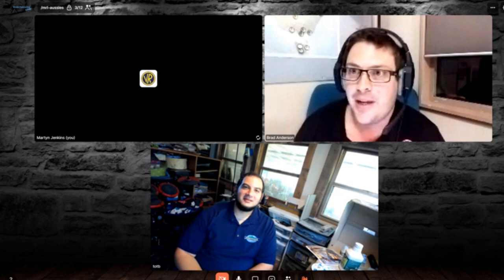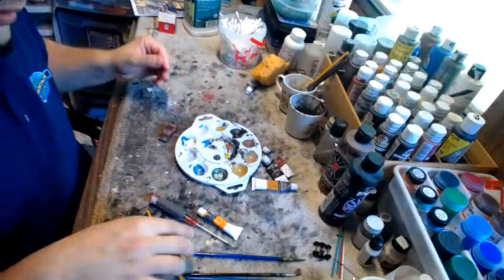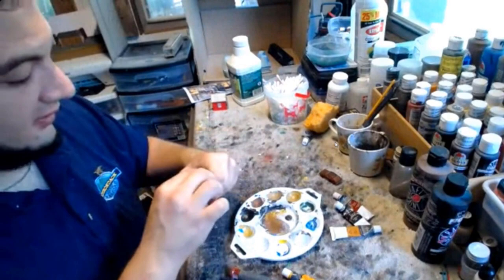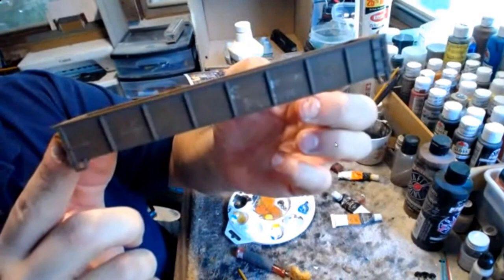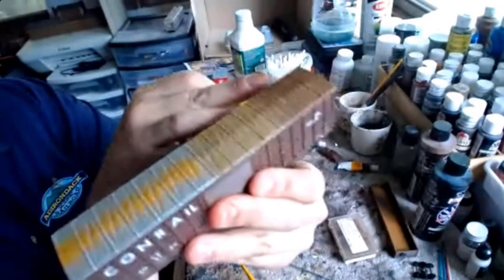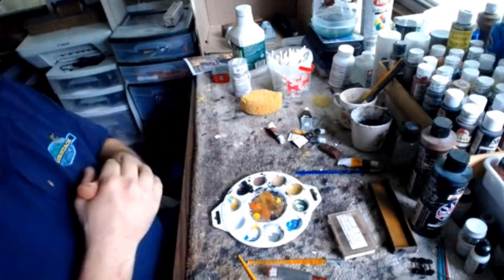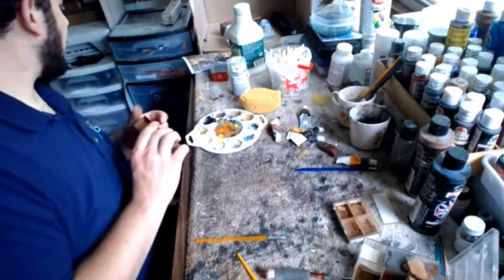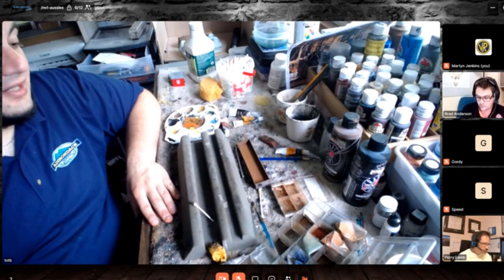Joey Giunto - Creating simple rust for beginners.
Clinic,
Joey returns to show us how to apply simple rusting effects to our models.
From the NMRAx convention 16th May